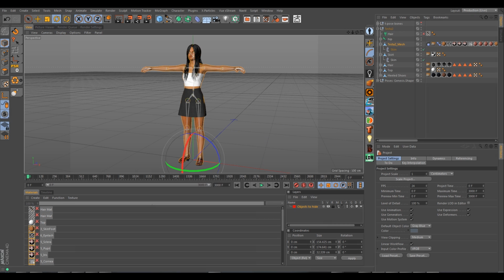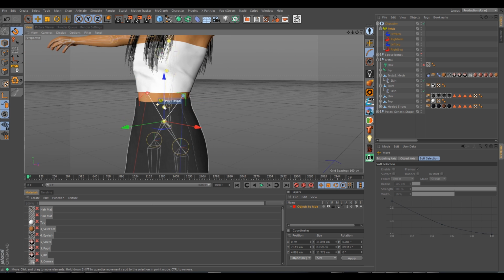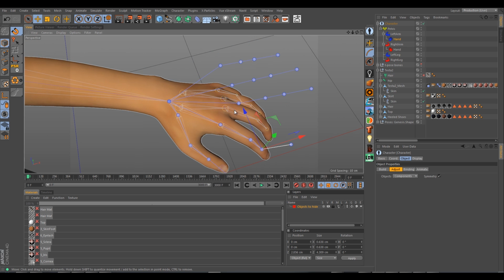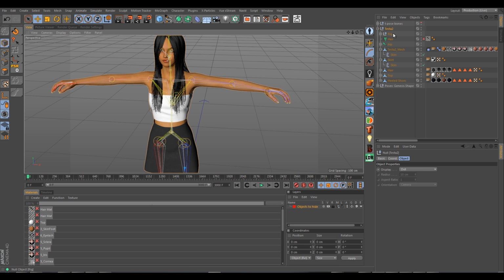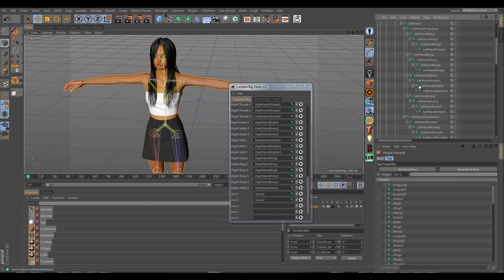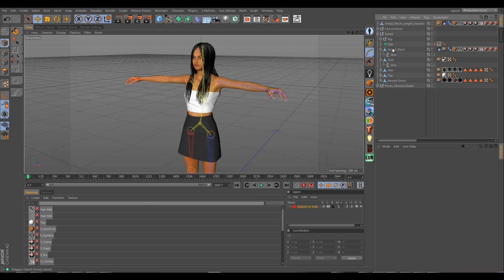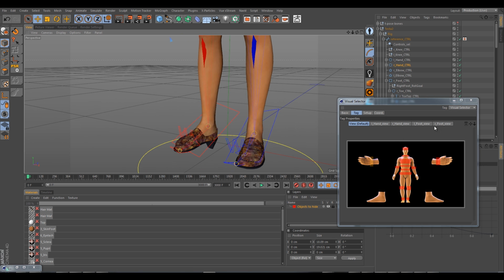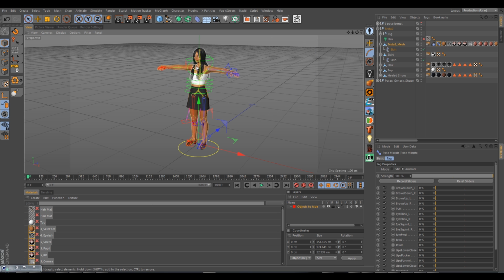Multi App Workflows - Lumiere Rig Tools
In this tutorial I'm very excited to show you the capabilities of my new plugin, the Lumiere Rig Tools. These tools allow you to add a rig to any existing bone hierarchy. Including is also the ability to retarget your weights from one bone hierarchy to another with ease.